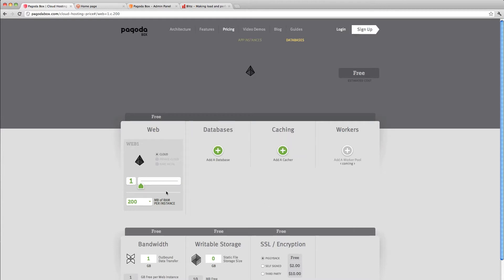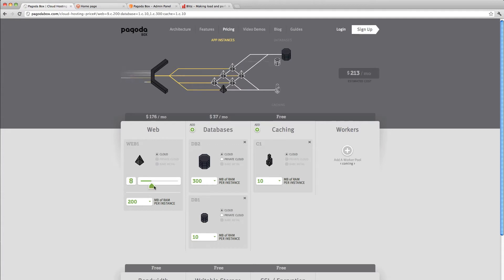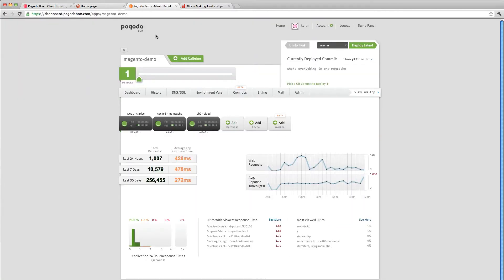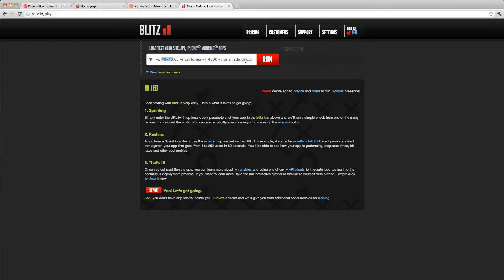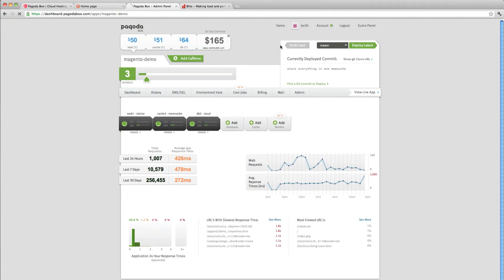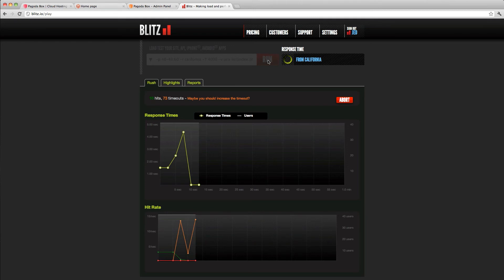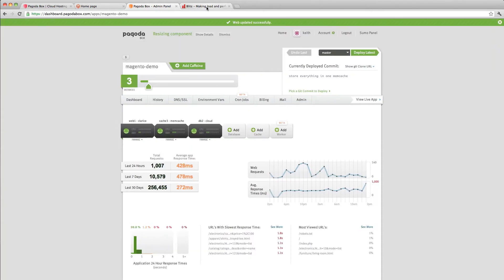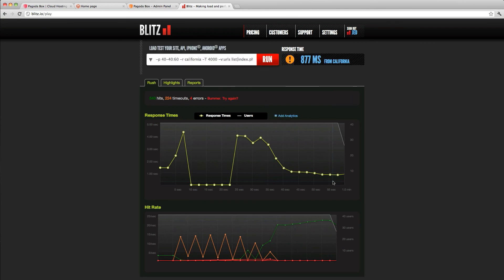Scaling Magento in Under 60 Seconds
This is an as-it-happens demo that shows how quickly Magento is able to scale and handle traffic spikes on Pagoda Box.